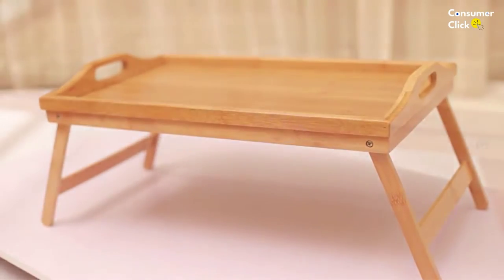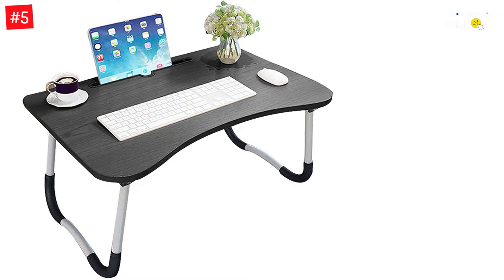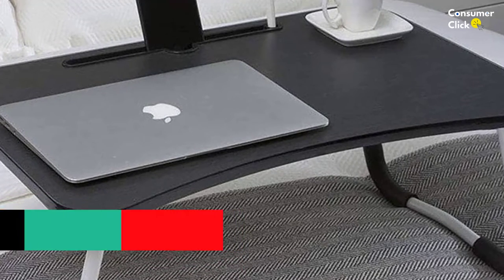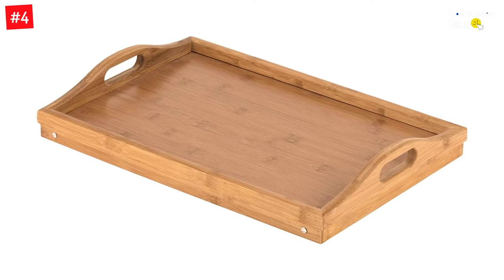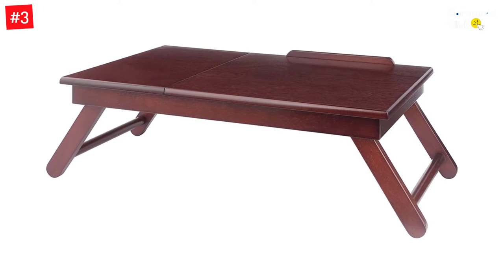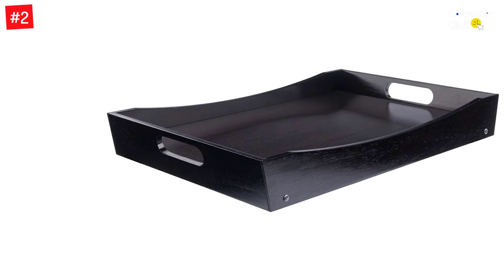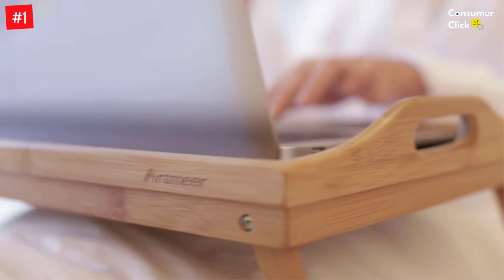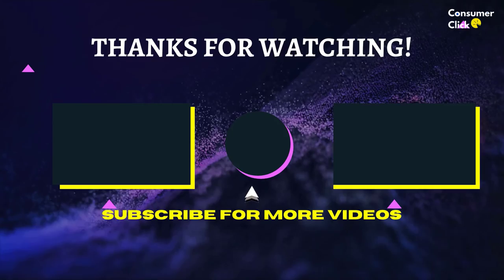Top 5 Best Bed Trays in 2022 Reviews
▶️ The 5 Best Bed Trays  We recommended  In This video

▶️5. Hossejoy Foldable Laptop Table.

▶️4. Home-it Bed Tray table with folding legs.

▶️3. Winsome Alden Bed Tray.

▶️2. Winsome Wood Benito Bed Tray.

▶️1. Artmeer Bed Table Tray.

➥ Prime Discounted Monthly Offering
➥ Try Twitch Prime
➥ Amazon Music Unlimited
➥ Try Amazon Home Services
➥ Kindle Unlimited Membership Plans
➥ Create an Amazon Wedding Registry
➥ Try Audible and Get Two Free Audiobooks